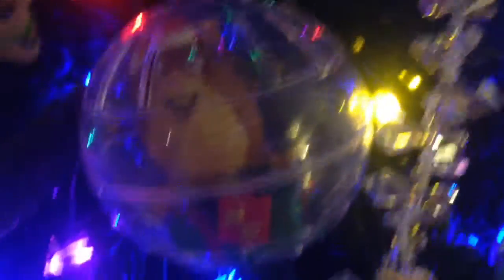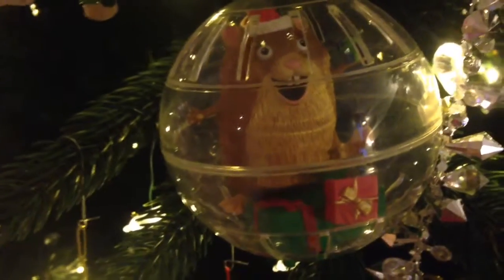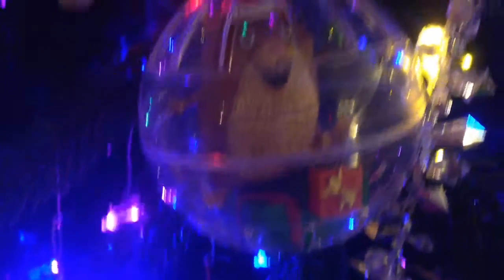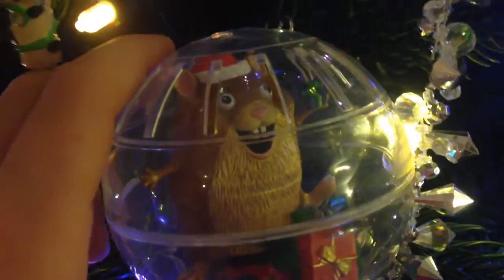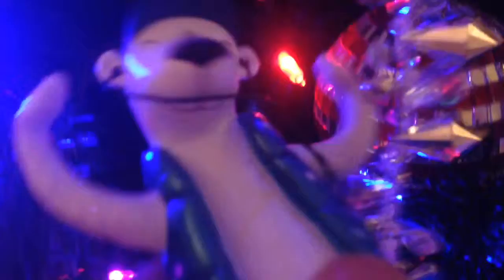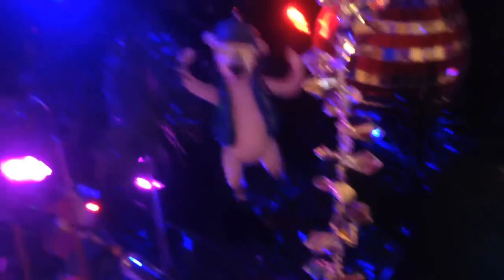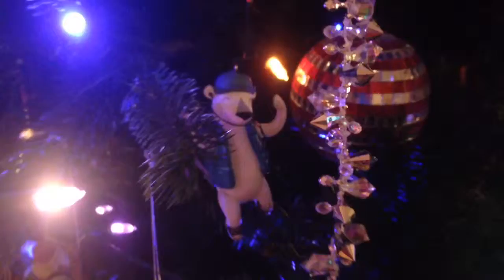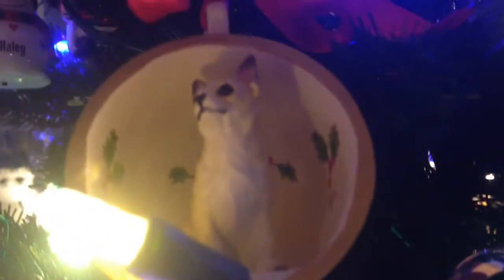Holiday Blog Episode 2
Thegamerandathlete
Spydoesmc